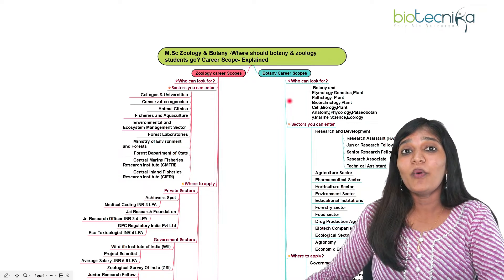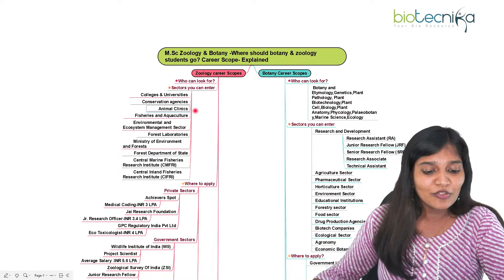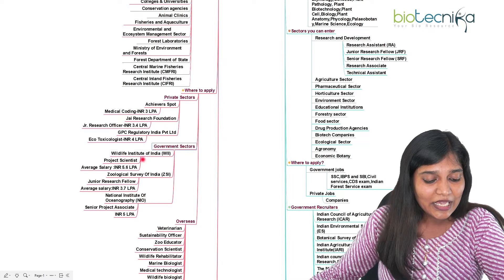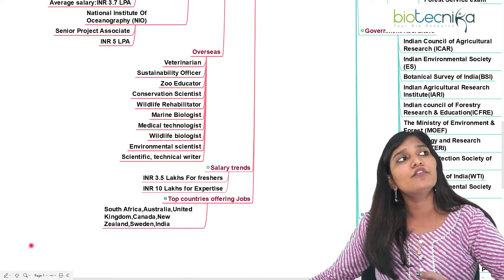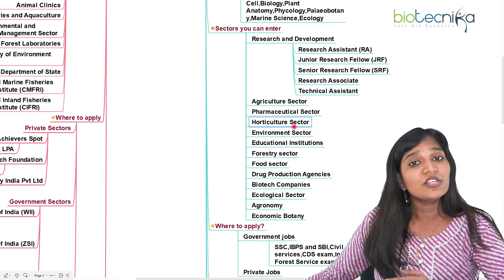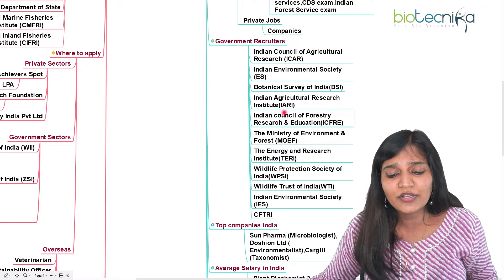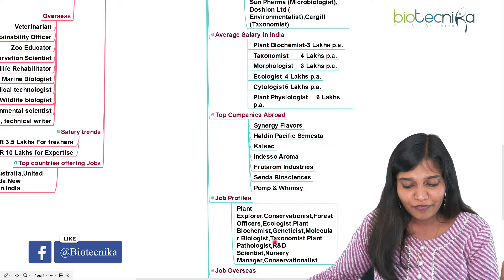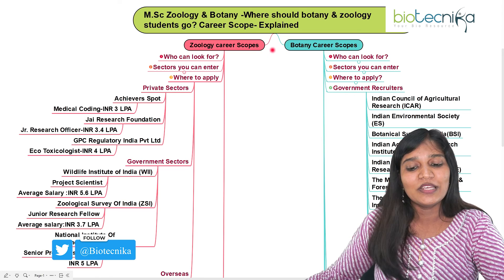Where Should Botany & Zoology Students go? Career Scope Explained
Botany & Zoology students often have a lot of questions about what careers they could pursue after graduation. In this video, we'll explore the different career options that are available to botany and zoology students. We'll give you a snapshot of what each career entails, what skills you'll need, and what the salary range is. So whether you're looking for a new career or just want to learn more about what's available to you, this video is for you!

Flow Cytometry - Basics & Advanced Applications Online Workshop | LIVE Interactive Sessions With The Experts on 12 November 2022, 10 am IST.

Opportunity to interact with Scientists, PostDocs & Experts with massive Industry experience.